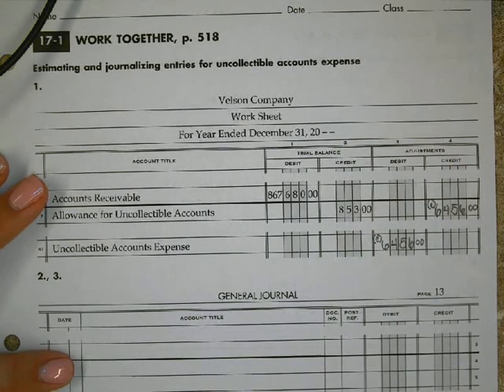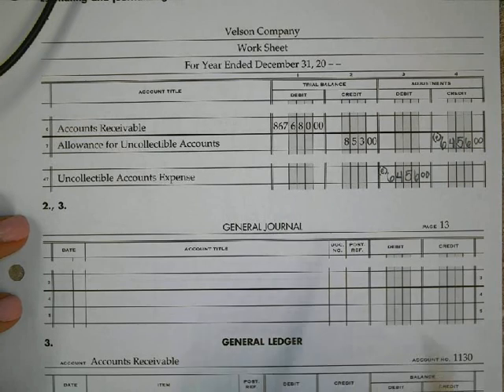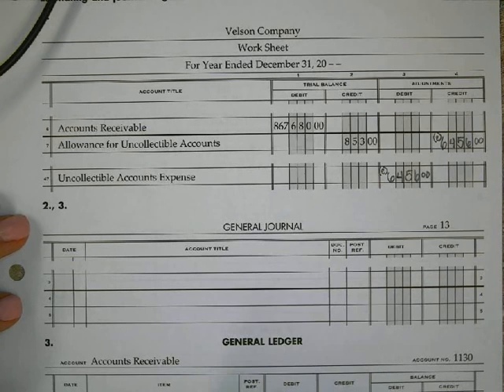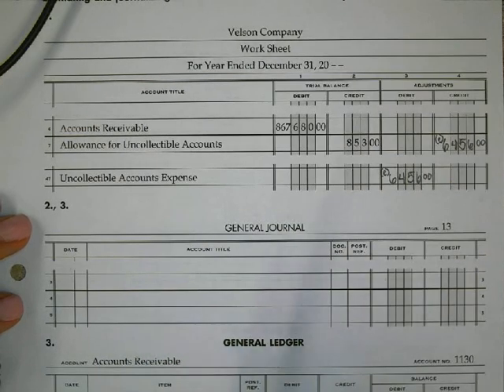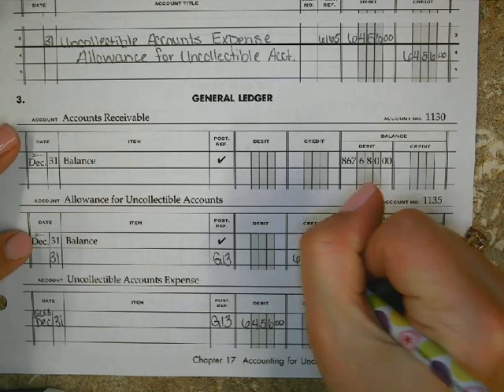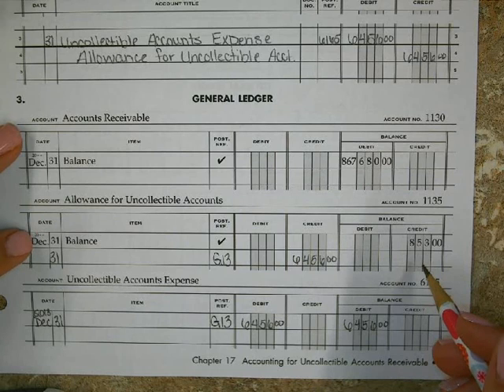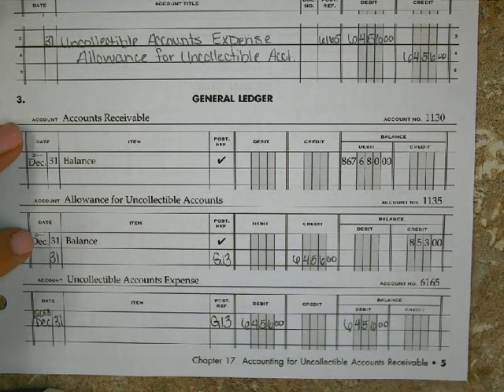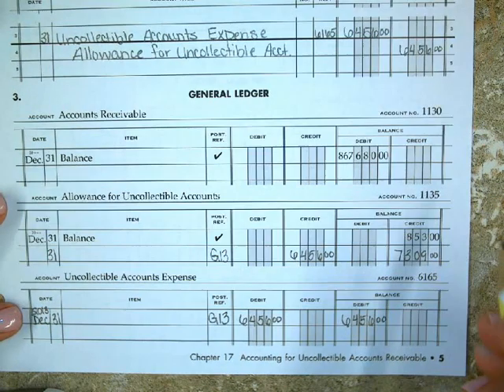17-1 Work Together